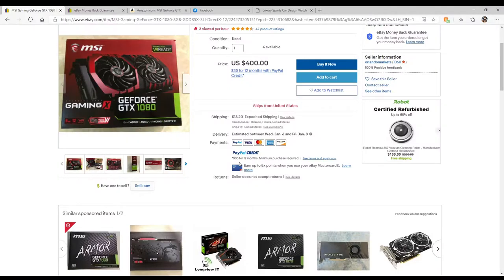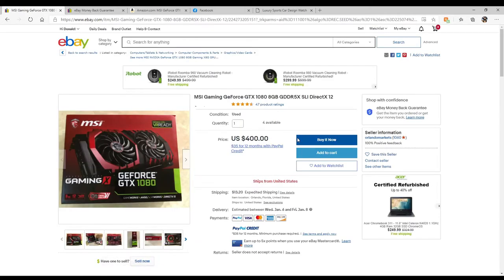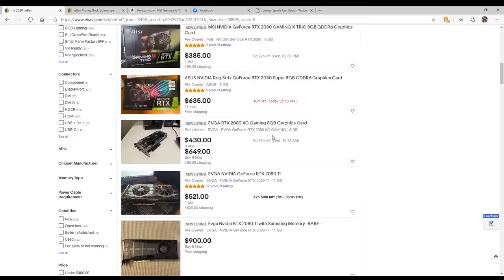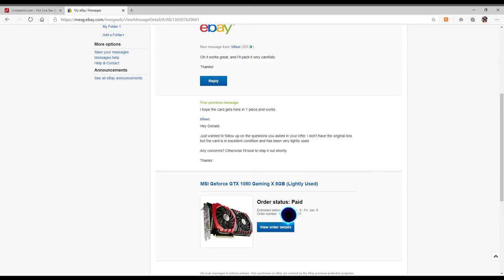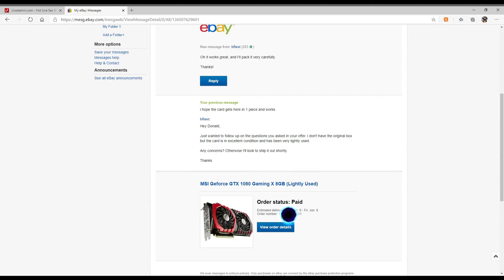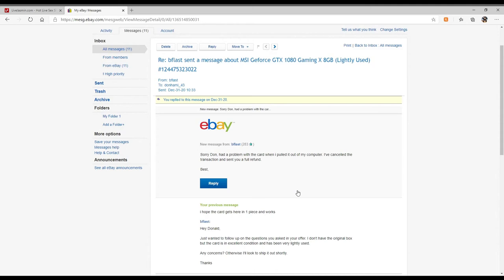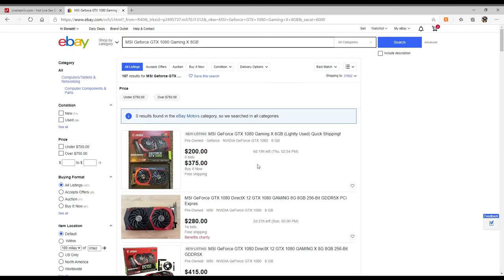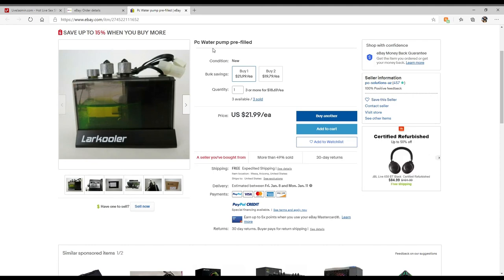How Hard is it to get a GTX 1080 on eBay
** THIS IS A SCREEN CAPTURE WITH A VOICE OVER **